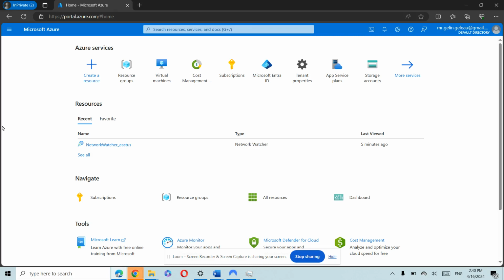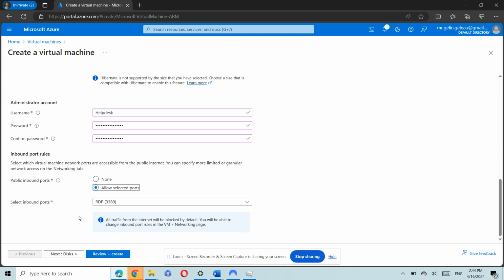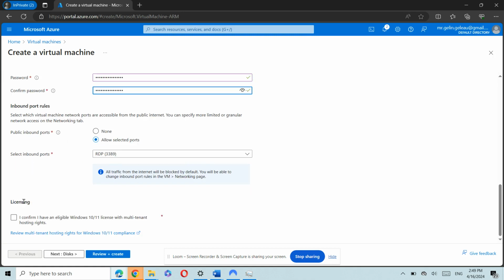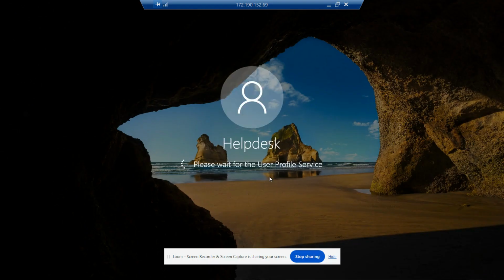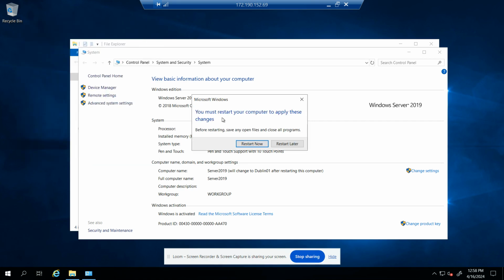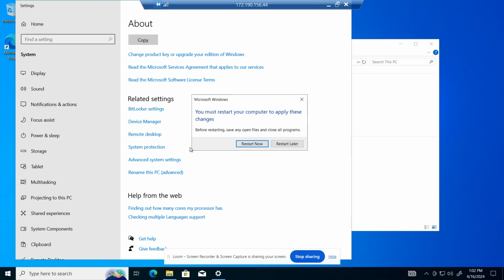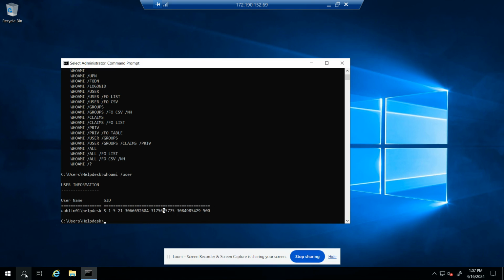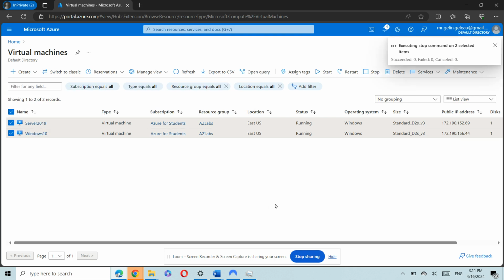Creating and Connecting to Virtual Machines in Azure Step by Step Guide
In this lab, we'll guide you through the process of creating two virtual machines in Azure: a server datacenter and a Windows 10 Enterprise virtual machine. We'll cover connecting to these machines using RDP, customizing settings, and troubleshooting common issues.

00:00 Creating and Connecting to Virtual Machines in Azure Step by Step Guide
00:06 Introduction
01:01 Creating a Resource Group
02:11 Setting Up the First Virtual Machine (Server 2019)
05:18 Troubleshooting and Validation
07:21 Creating the Second Virtual Machine (Windows 10 Enterprise)
10:07 Connecting to Virtual Machines via RDP
12:19 Customizing Virtual Machine Settings
16:15 Changing Computer Names

This tutorial provides a step-by-step guide to creating and configuring virtual machines in Azure, including setting up a resource group, connecting to virtual machines via RDP, and customizing settings. The lab also covers troubleshooting common issues and changing computer names for both the server datacenter and Windows 10 Enterprise virtual machine.